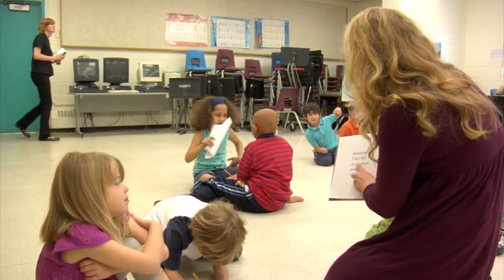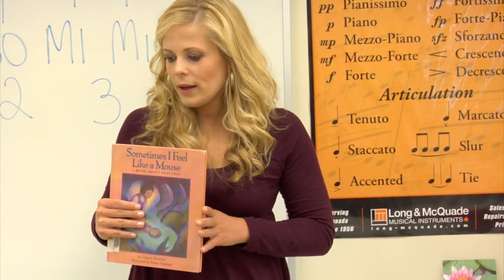Music 02 Orff Instruments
Grade 1: Students play Orff instruments as background music for a story.